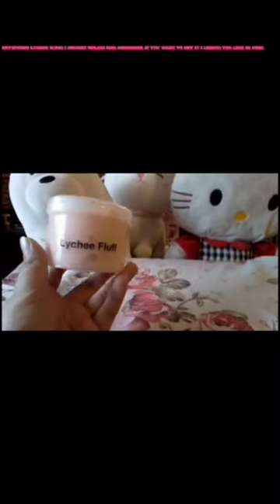reviewing lychee slime i bought online! read desc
[Content Deleted]